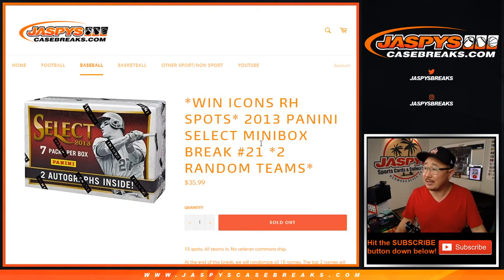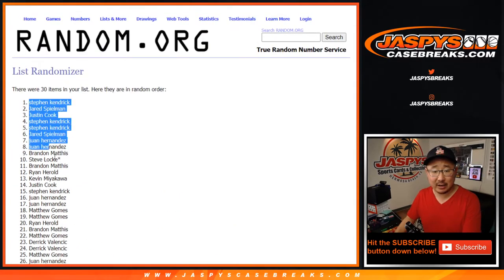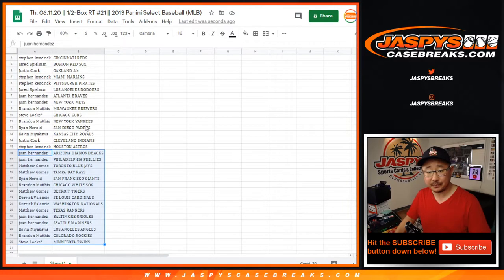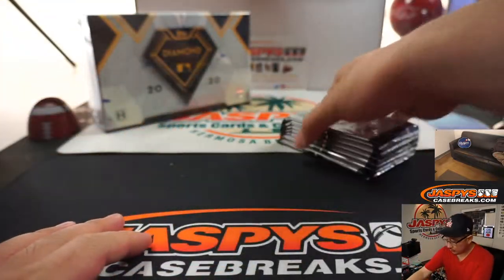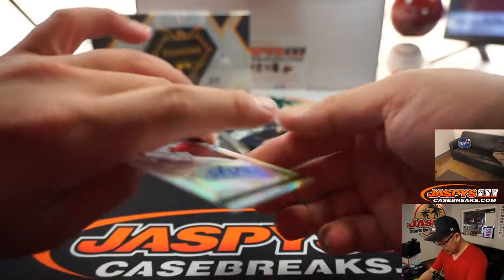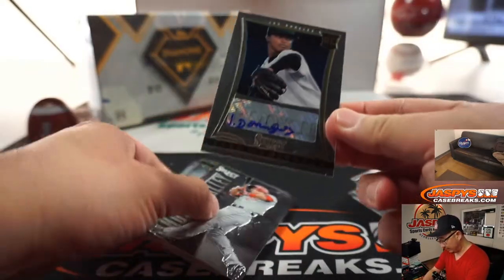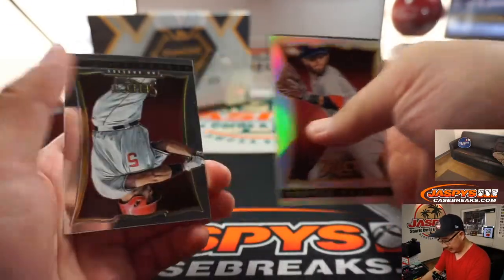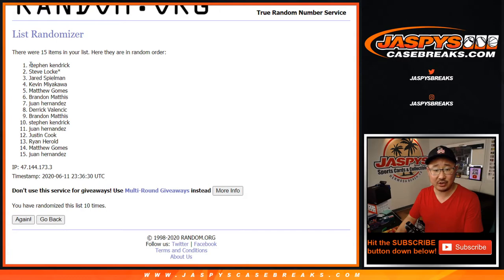Th, 06.11.20 || 1/2-Box RT #21 || 2013 Panini Select Baseball (MLB)